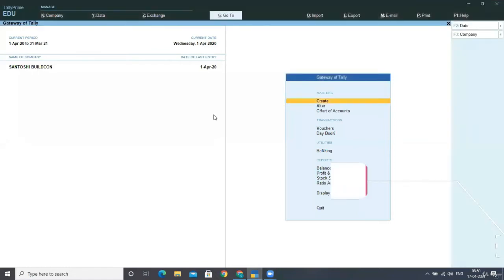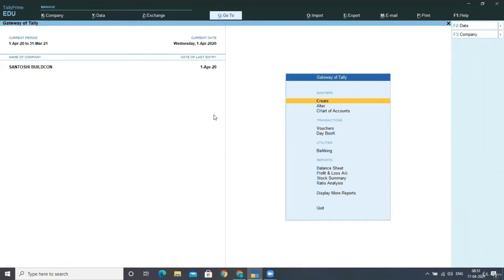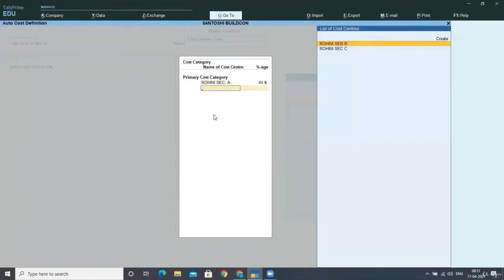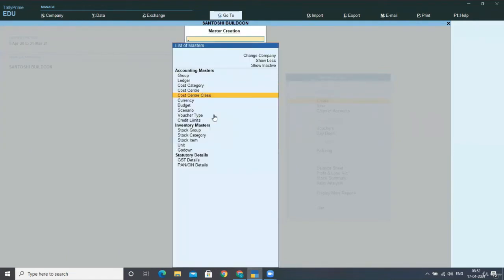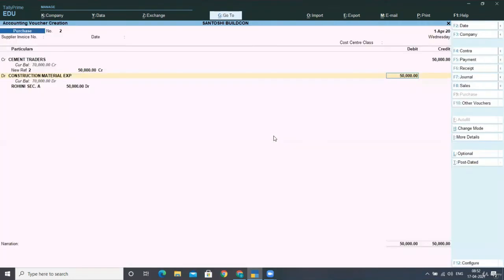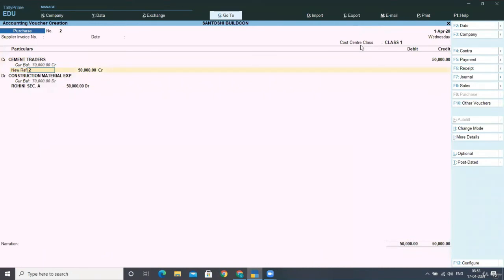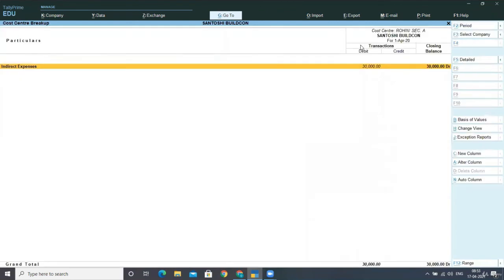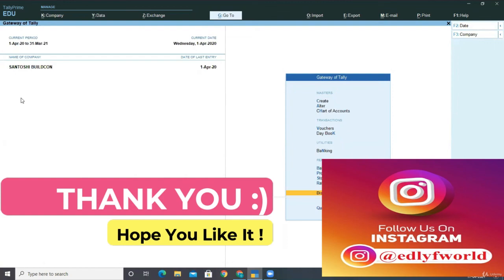1 Creating Cost Center using pre defined cost center in Tally Prime Software